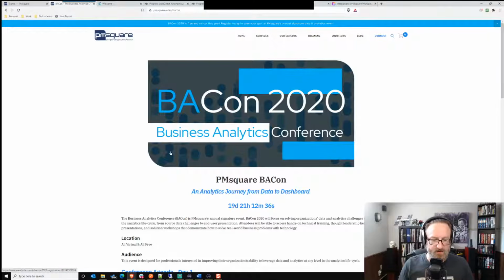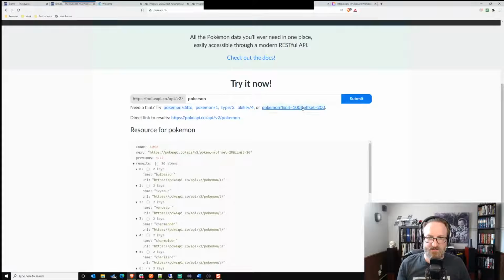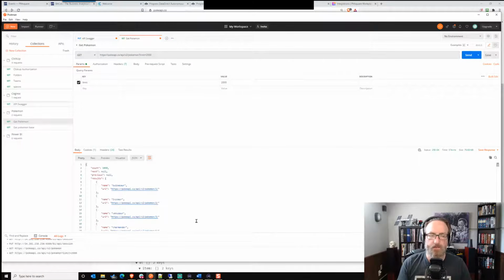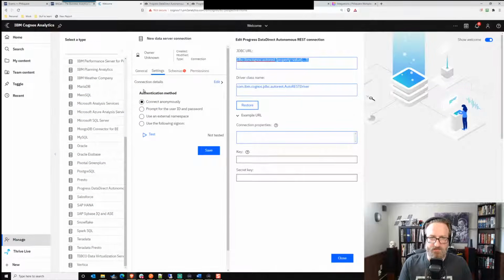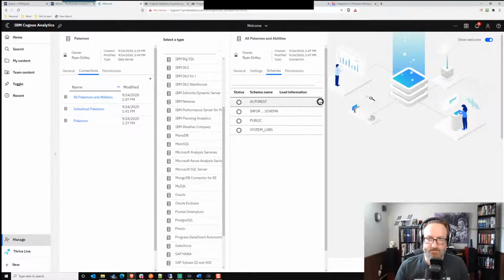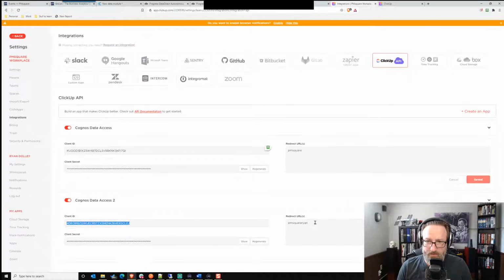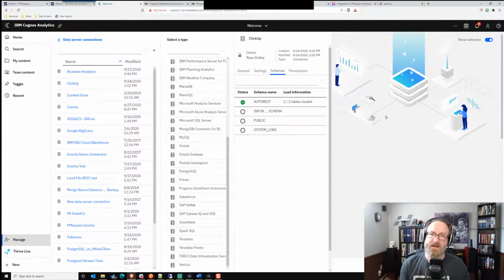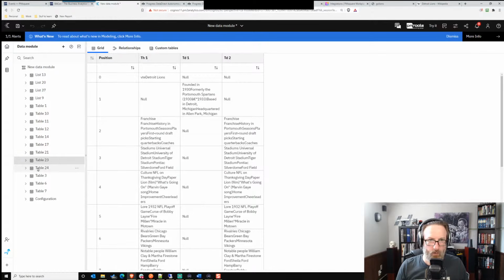Cognos Analytics and REST APIs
Ryan Dolley covers the new REST API connector in Cognos Analytics 11.1.7, with live examples using Postman.

Planning a Cognos 12.1 upgrade? Get a free readiness report for your environment, reviewed by one of our upgrade consultants

Cognos Analytics 11.1.7 brings a long-sought REST API connector for Cognos Analytics. Join Director of Technology Ryan Dolley to explore how REST APIs interact with Cognos and get your questions answered!

0:00 Introduction
2:58 PMsquare Updates
8:16 Agenda Overview
12:43 Understanding the REST API Connector
20:02 Understanding the REST API
23:20 Interacting with REST API using Postman
26:54 Brief Recap of 1st half of livestream
28:13 Connecting to REST API using Sample Method
34:13 Using a More Advanced API
40:30 Using a REST File
47:09 OAuth 2.0 Authentication to Clickup
1:01:22 Q&A
1:02:52 Using a Wikipedia URL
1:06:28 Conclusion

Song: Happy Rock